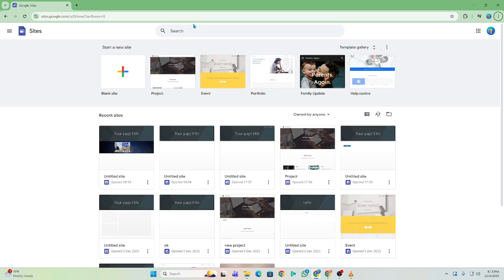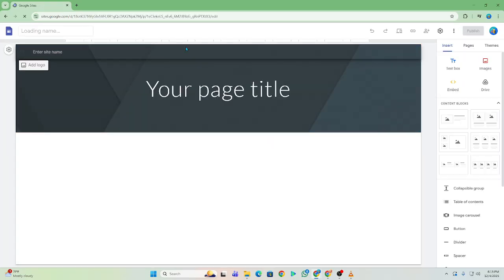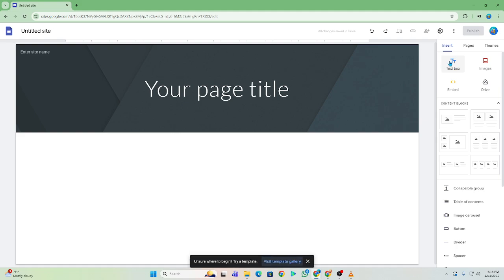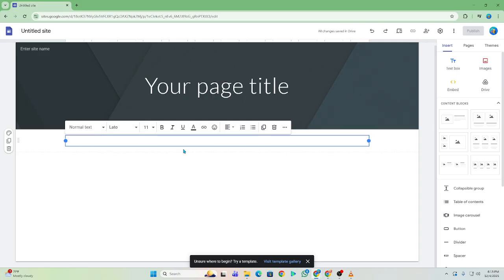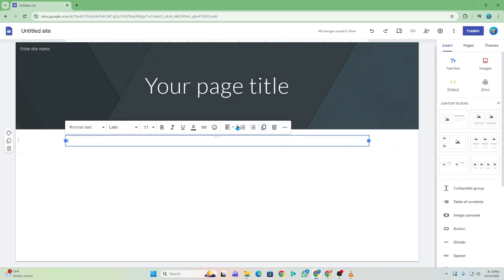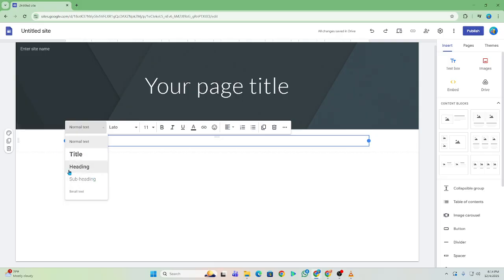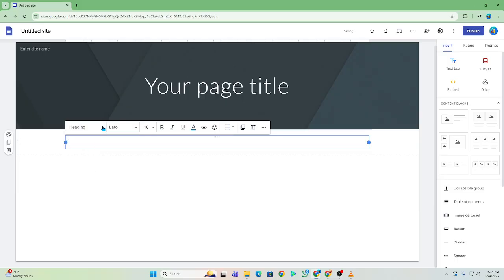How to Add Headings in Google Sites Full 2026 Guide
In this video, you’ll learn How to Add Headings in Google Sites Full 2026 Guide step by step. We’ll show you how to create and customize headings in your Google Site, making your content more organized and easier to read. This tutorial is perfect for beginners and anyone looking to enhance their Google Sites design.